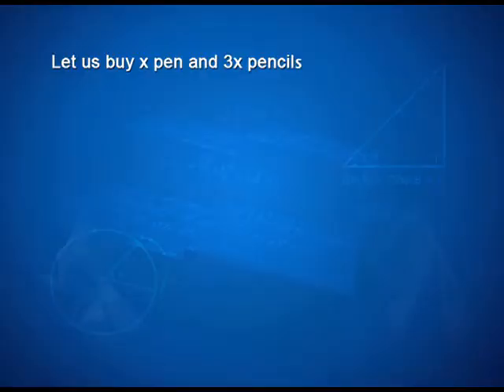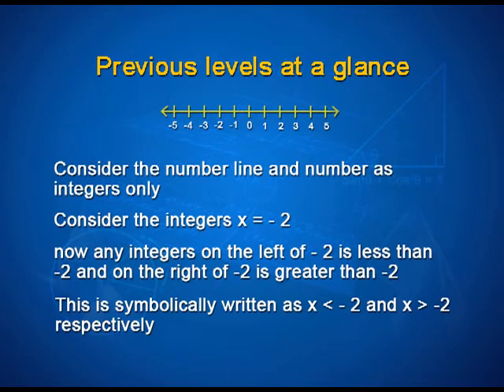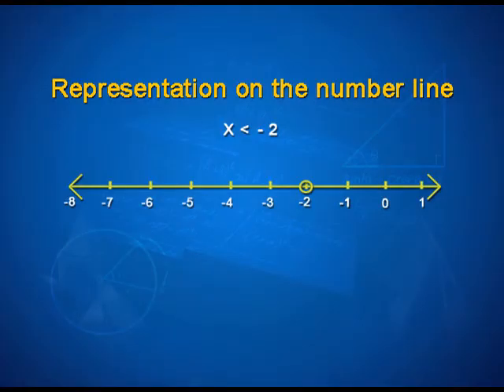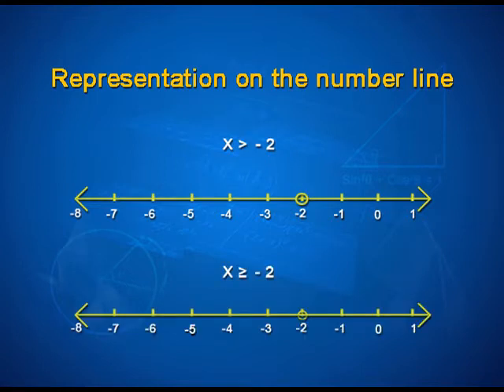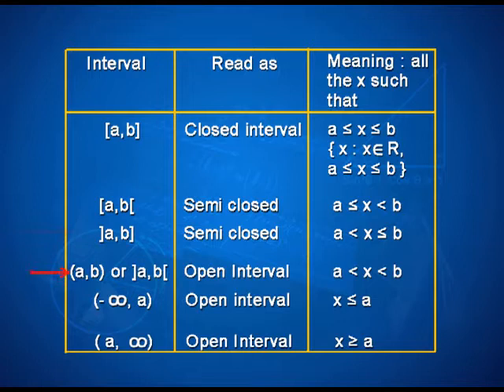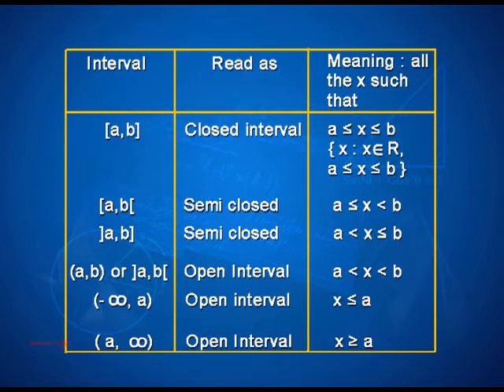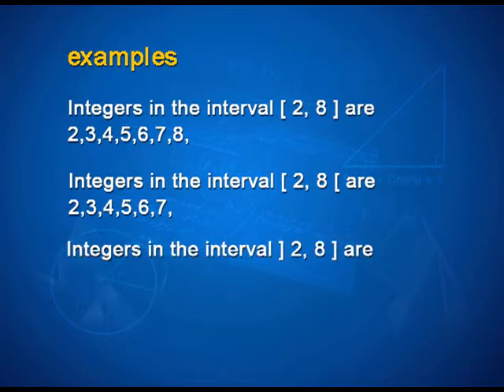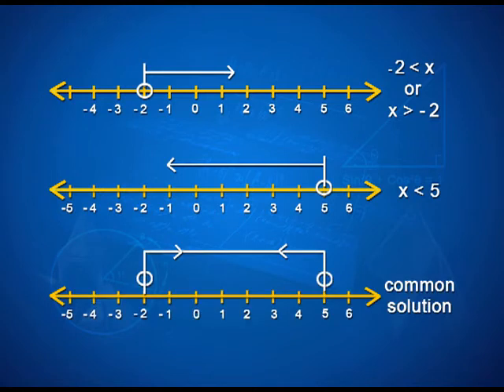CBSE Class 11 Mathematics ( गणित ) - Linear Inequalities - Part 1 ( रैखिक असमिकाएँ - भाग 1 )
Mathematics ( गणित )
Linear Inequalities - Part 1 ( रैखिक असमिकाएँ - भाग 1 )